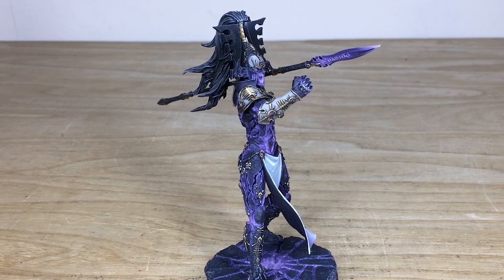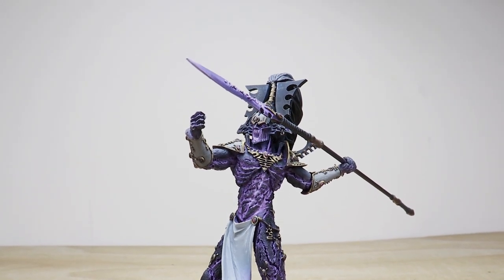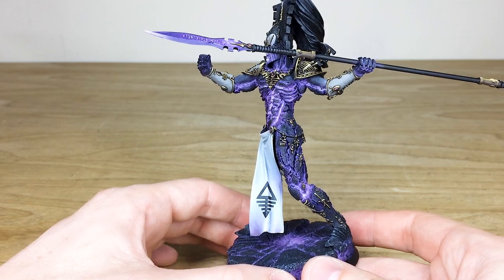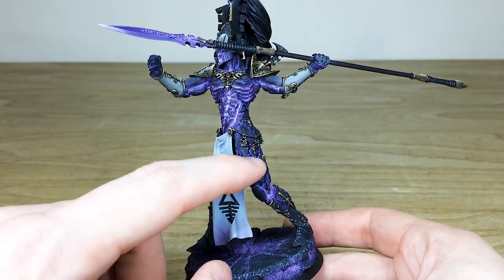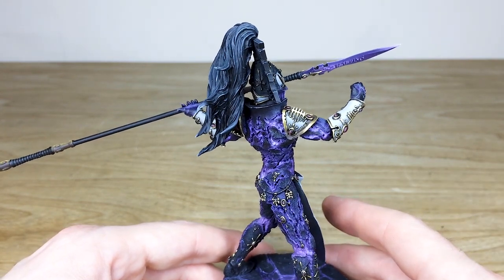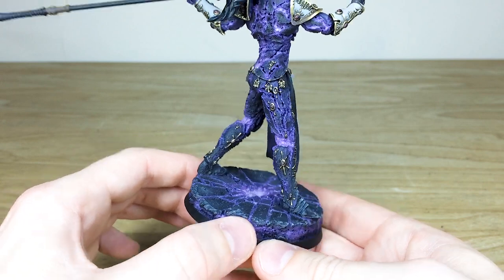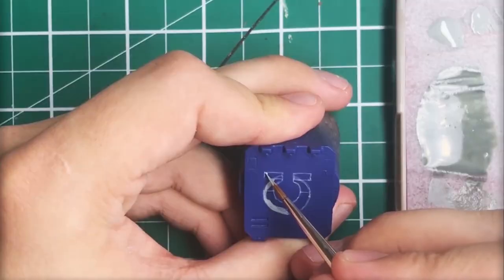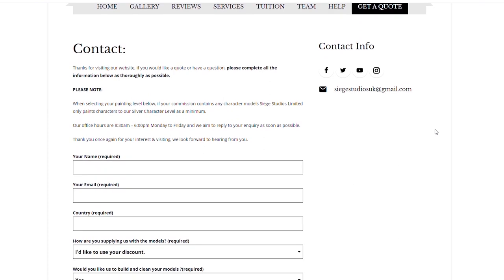PAINTING SHOWCASE Avatar of Khaine Eldar Forge World Warhammer 40k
For today's daily showcase we have this great Avatar of Khaine completed to our Gold painting level.

00:00 INTRO
00:28 OVERVIEW
01:04 AVATAR OF KHAINE
03:47 DISPLAY SHOWCASE
04:20 OUTRO